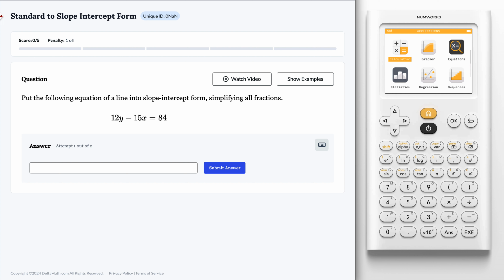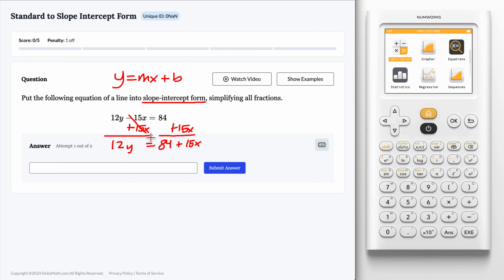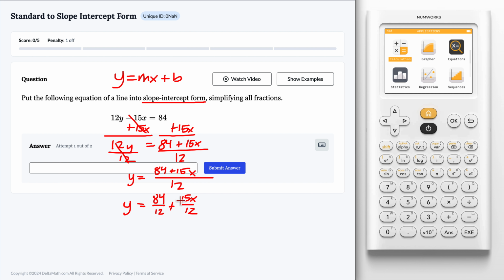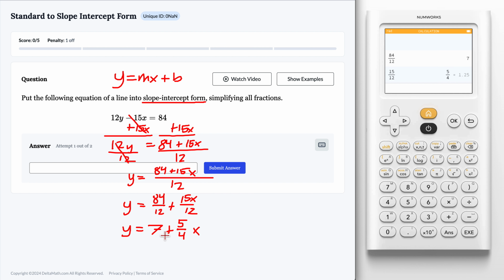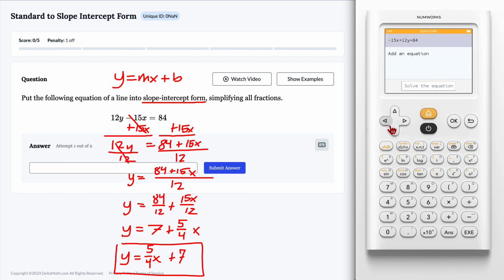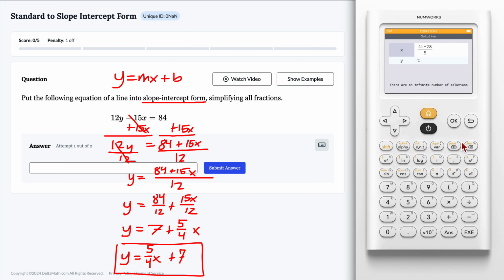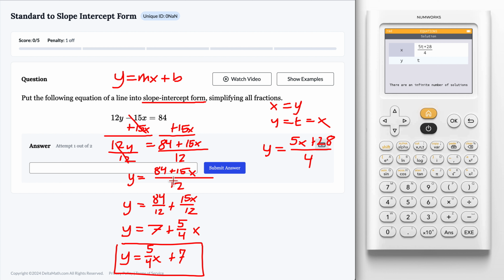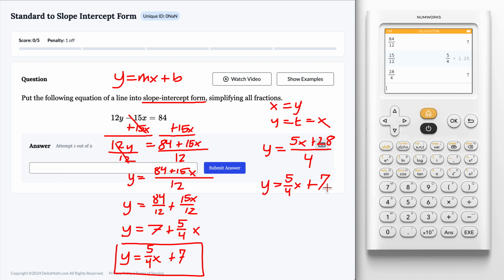Standard to Slope Intercept Form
In this tutorial I will show you how to convert an equation that is in standard form to an equation in slope intercept form. I will then show how we can use the calculator to help us solve the equation a little faster.